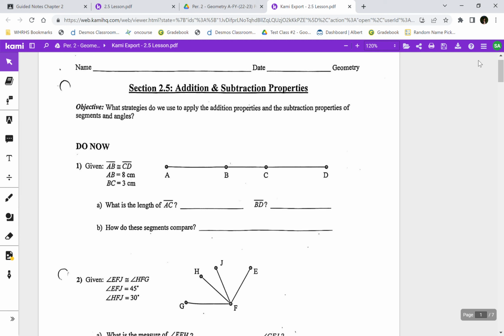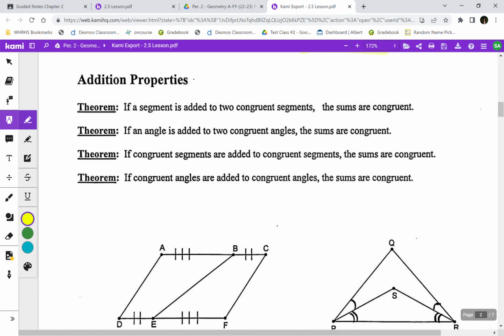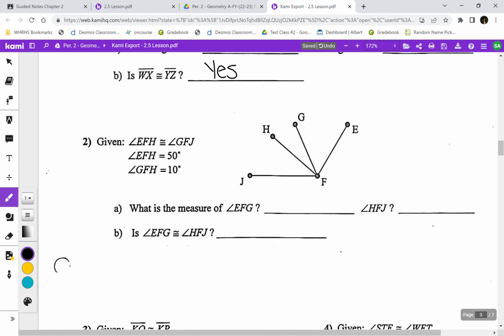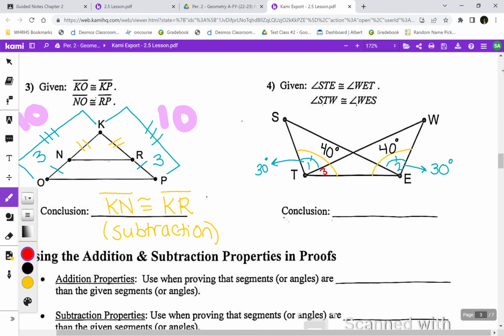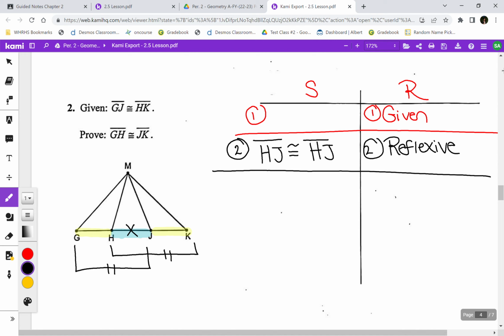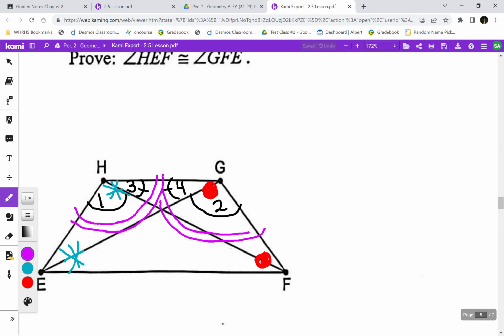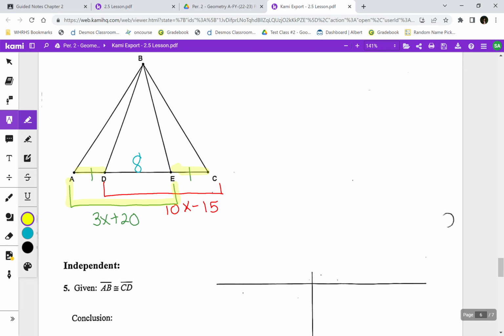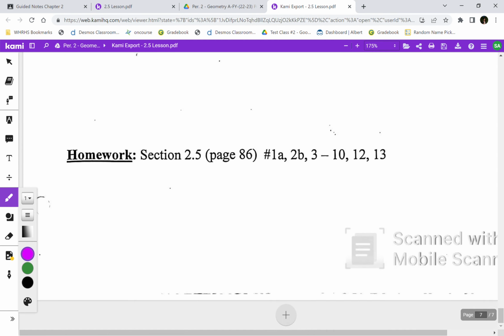Geo A - Section 2.5 recorded lesson (addition and subtraction props)